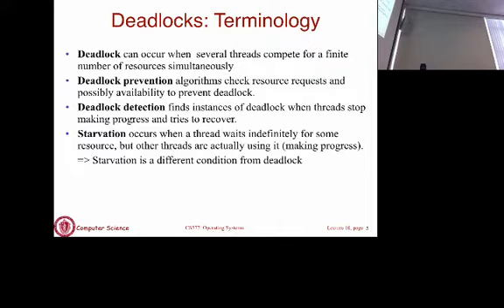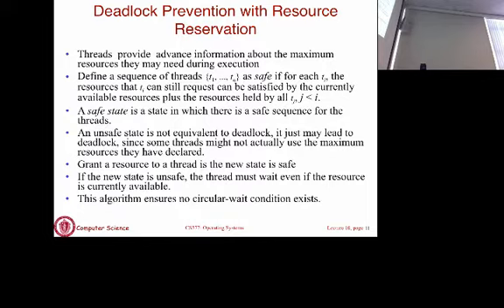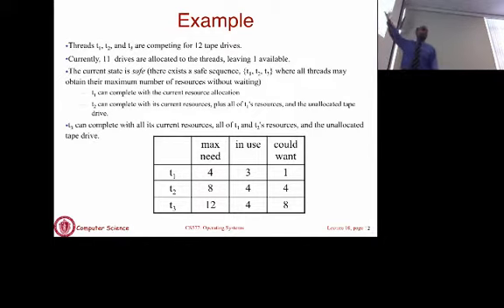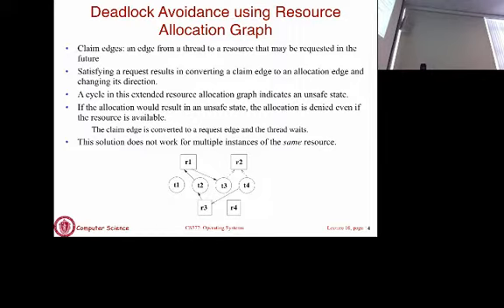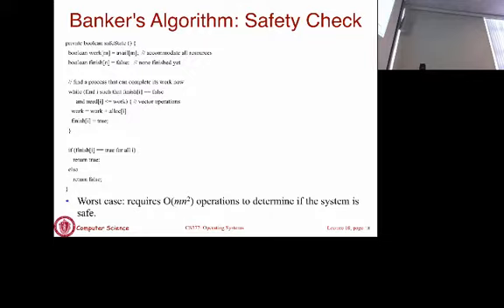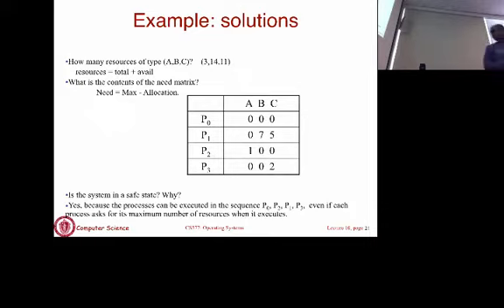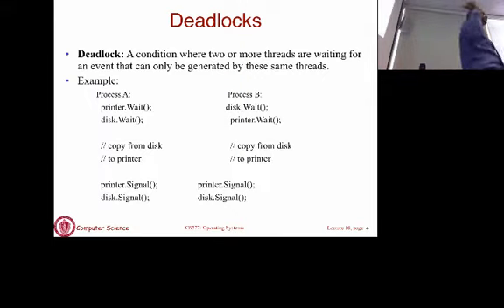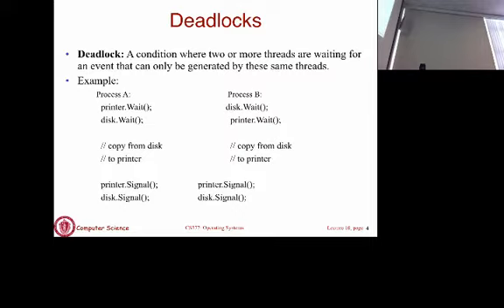CS377 Fall 2014 Lecture12